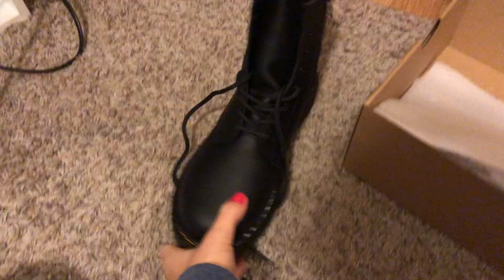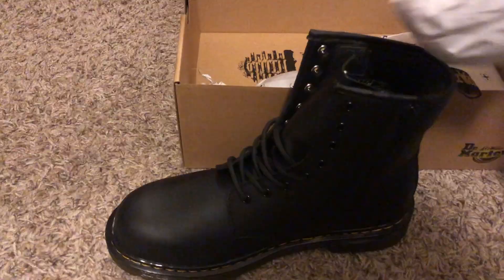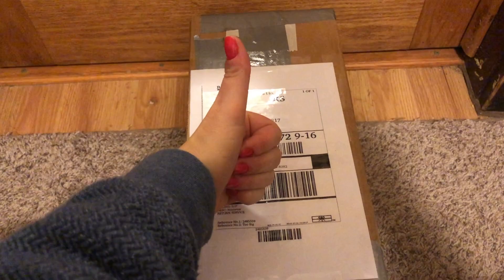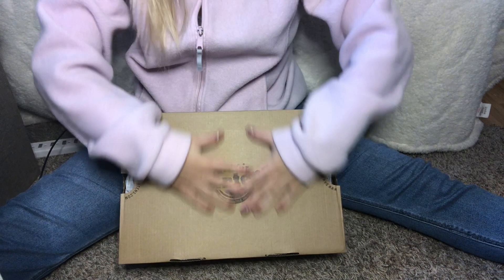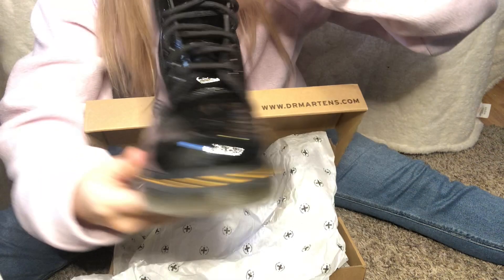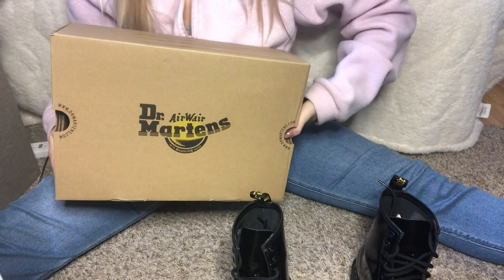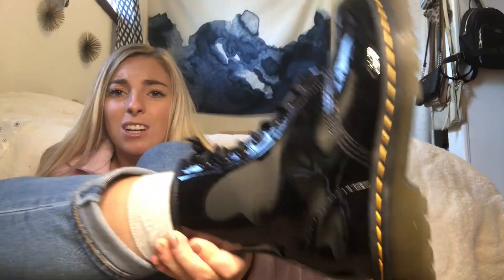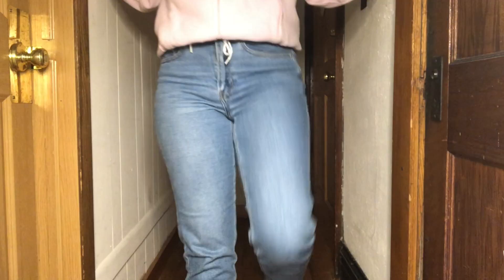Unboxing Dr. Martens: Women's 1460 Patent Leather | Morgan Green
LOVE these shoes!! Sizing is hard with them though. I suggest sizing down if you're in between. But I am so happy I finally purchased these! I got the 1460 patent black boot. I have been wearing them everyday... I LOVE THEM. I showed my struggled of finding the correct size and eventually realizing I can't always get away with kids shoes. Here is my unboxing and journey with Dr Martens Patent Leather Boot, these are unisex but I wear them womens style. I love the glossy finish with the patent leather. I am very happy I chose glossy!

these are the ones I have:

Filming Equipment~
Camera: cannon g7x mark ii
Ring Light